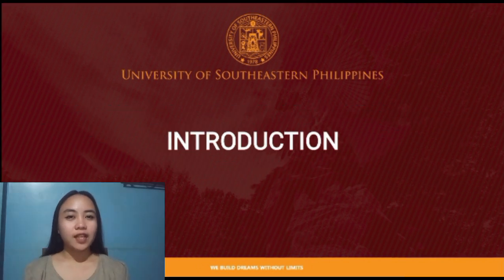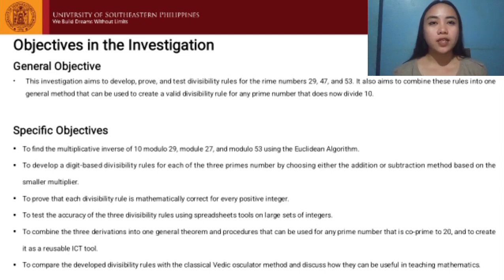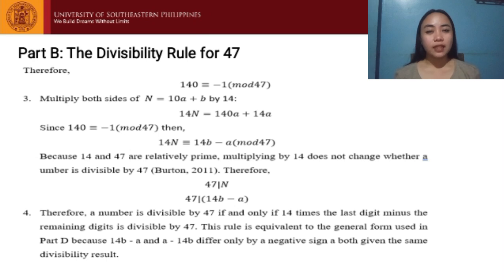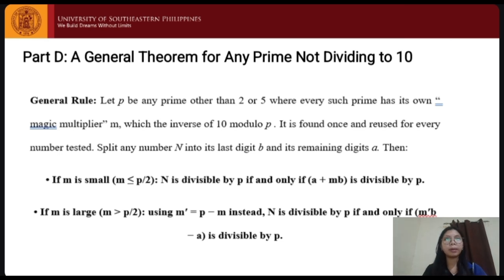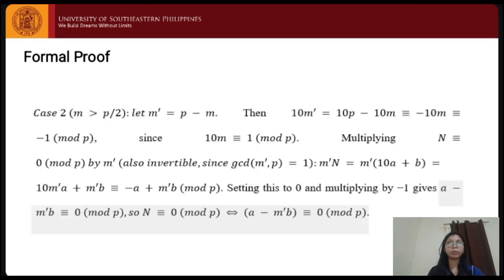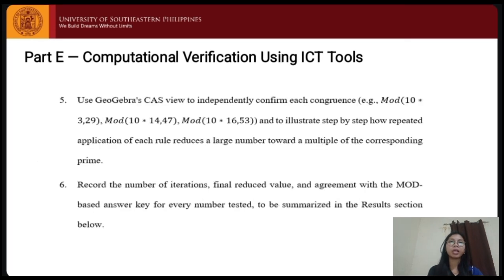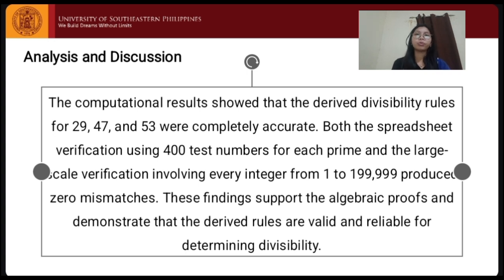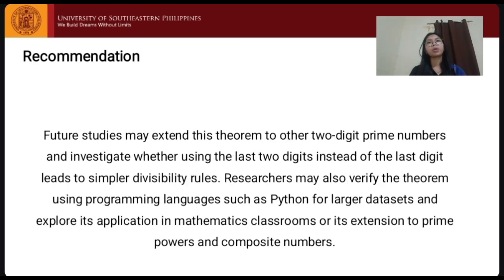MIP (DAVID & MANCILLA)